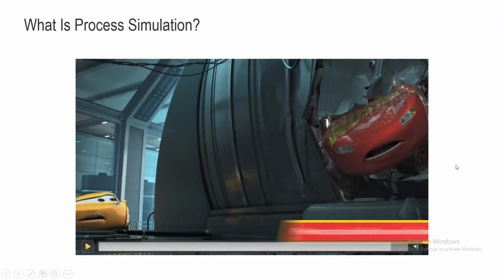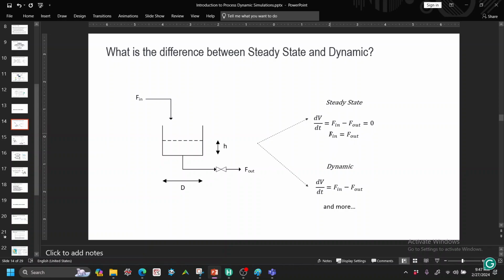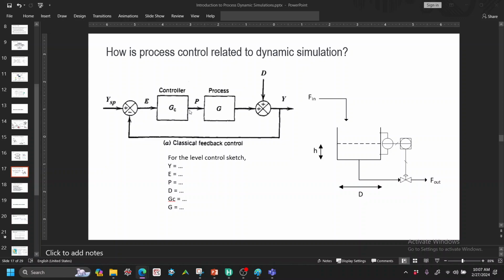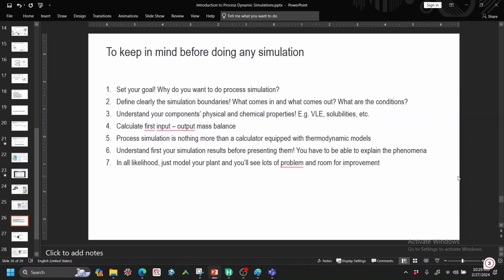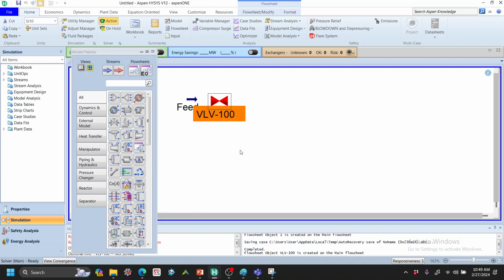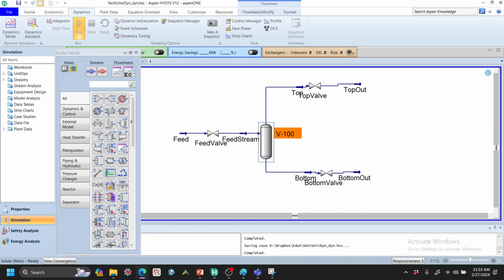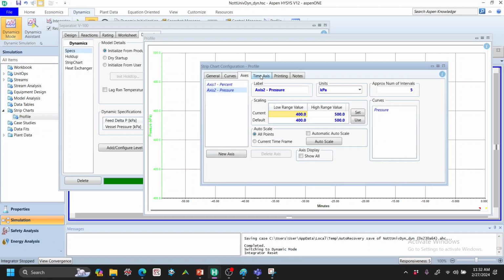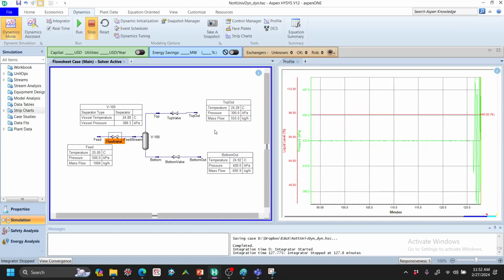Introduction to process dynamic simulation in Aspen HYSYS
Presented to Nottingham University Malaysia